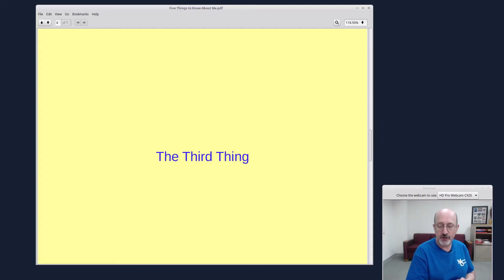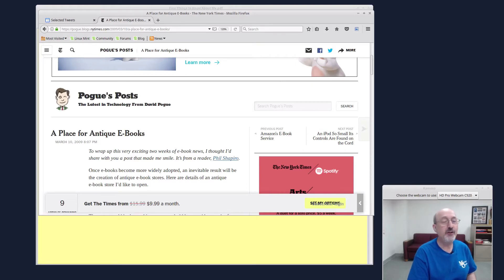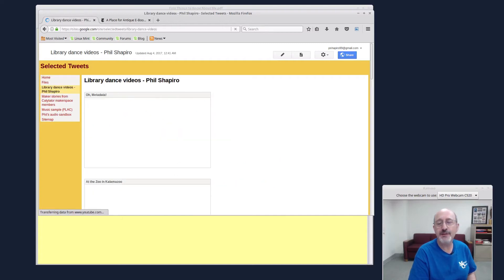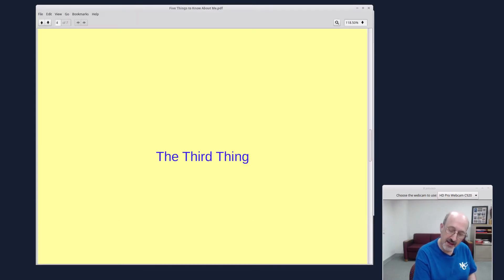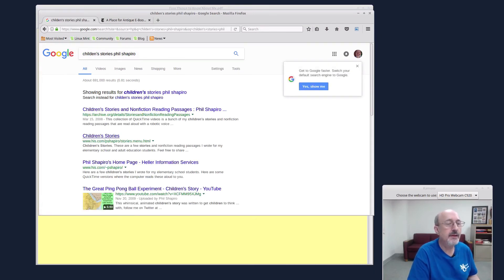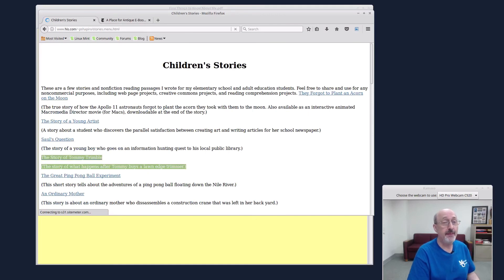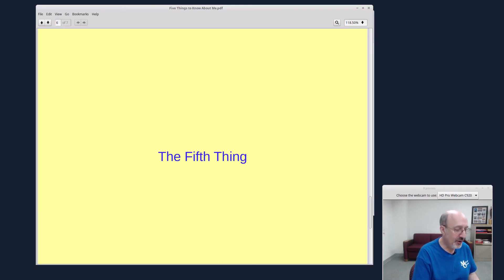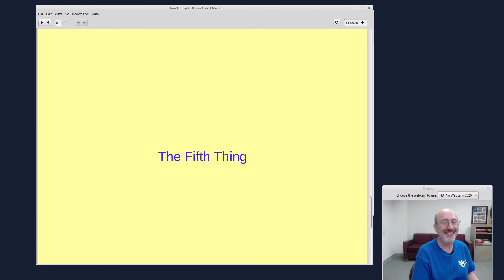Five Things to Know About Me - Phil Shapiro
Five things to know about me

Reference links (thanks, Margi)

Selected tweets

Library dance videos

Children's stories menu